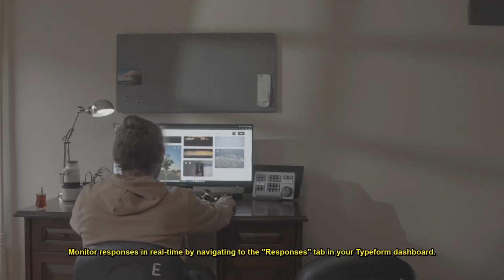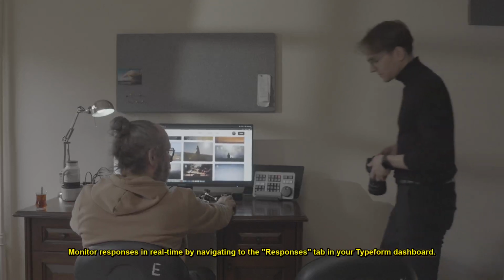How to Manage Customer Feedback with Typeform - Full Guide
In this comprehensive guide, we’ll show you how to effectively manage customer feedback using Typeform. Learn step-by-step how to create engaging surveys, analyze responses, and implement improvements based on customer insights. Whether you're a business owner or a marketer, mastering customer feedback is crucial for enhancing your products and services. Join us as we dive into tips, best practices, and real-world examples to help you get the most out of Typeform!